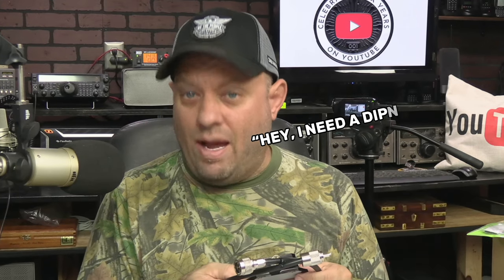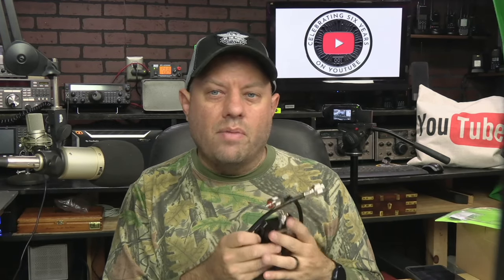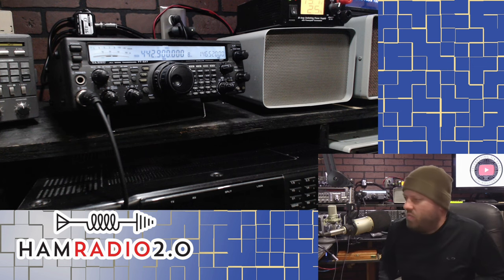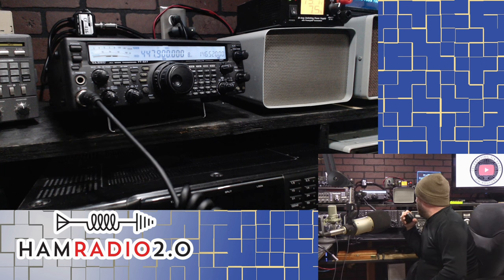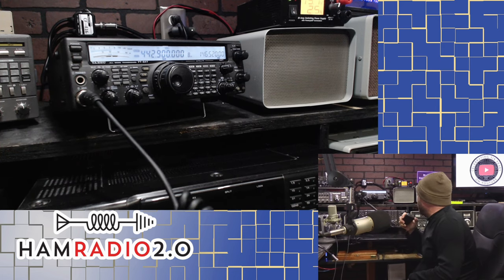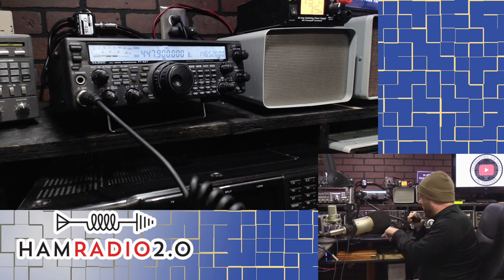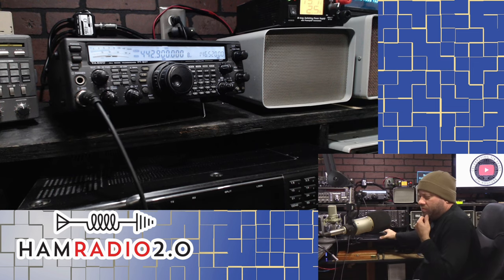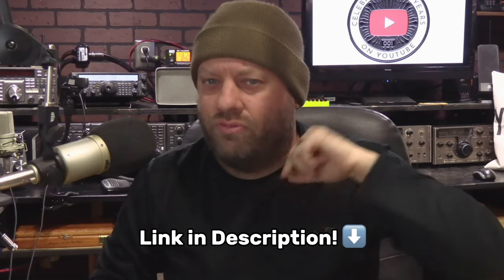One ANTENNA on Two RADIOS - Comet Antenna Diplexer for Ham Radio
This Comet CF-416 allows you to use 2 radios into 1 antenna, or in this case - 2 ports from my Yaesu FT-847 into one antenna.